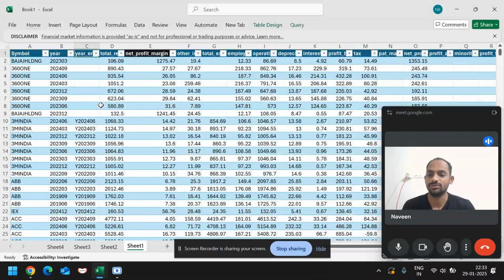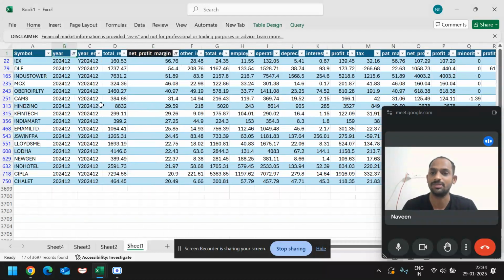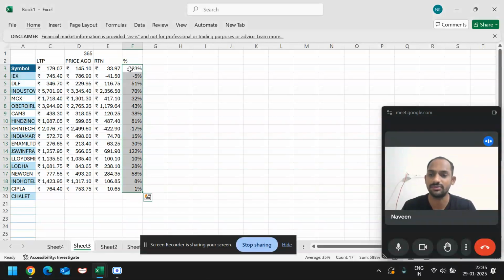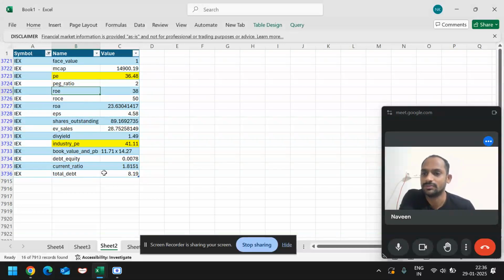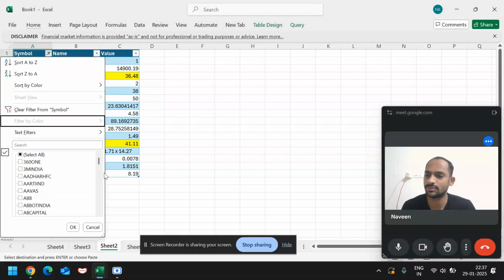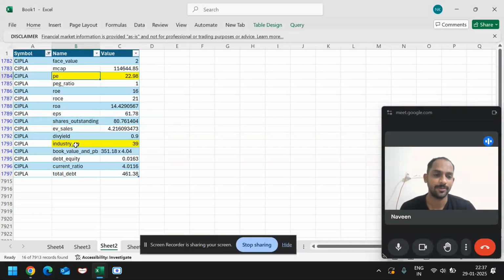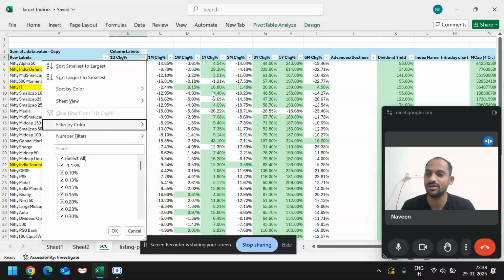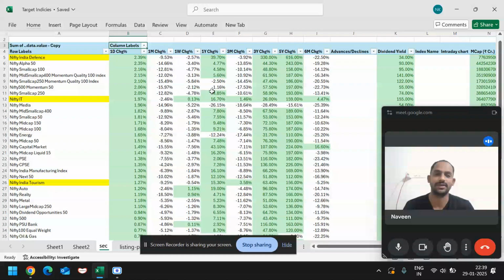How to select Stock based on profitability _CA Naveen Kumar